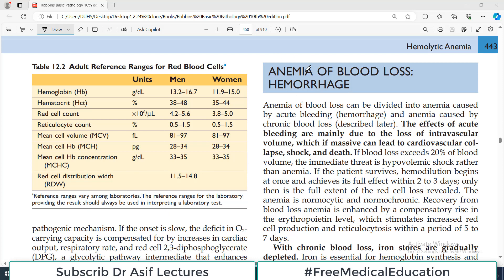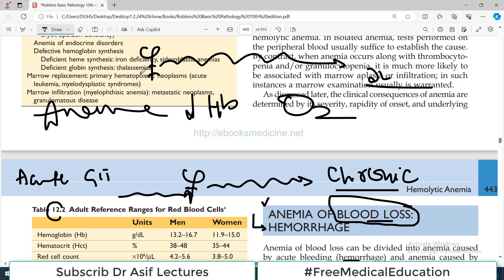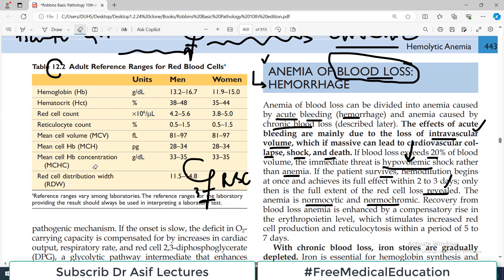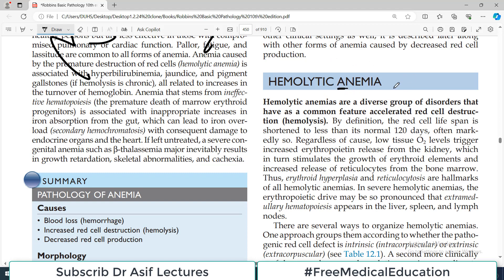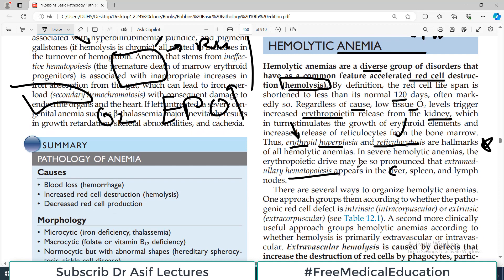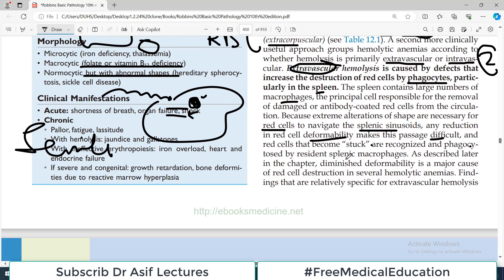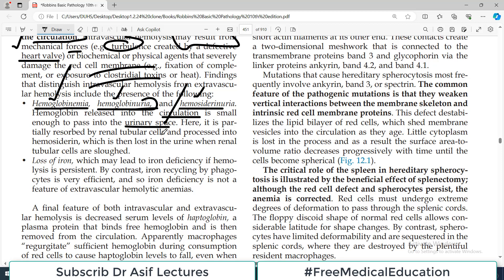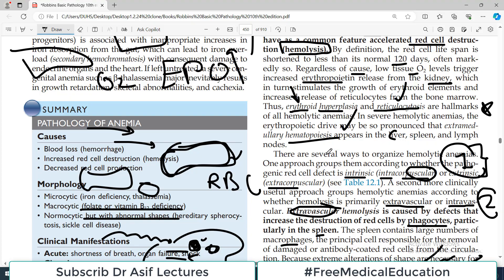Ch12 | Blood Loss Anemia & Introduction to Hemolytic Anemia | Blood Pathology | Dr Asif Lectures